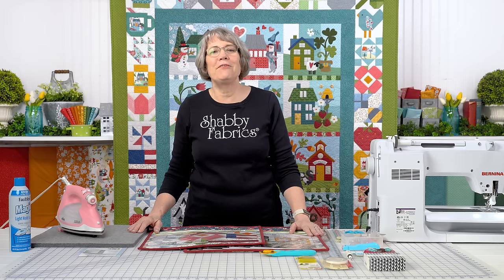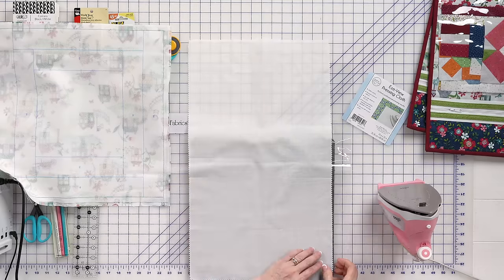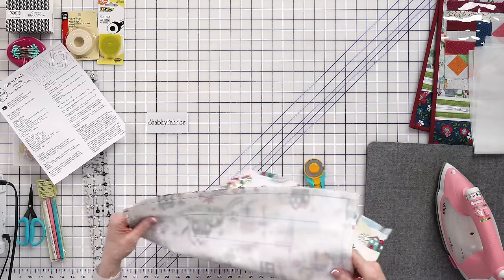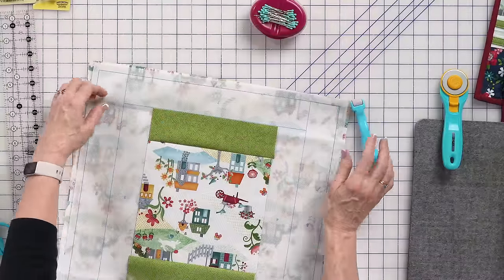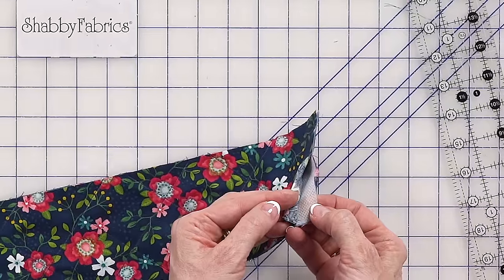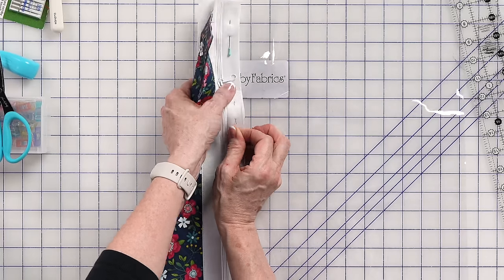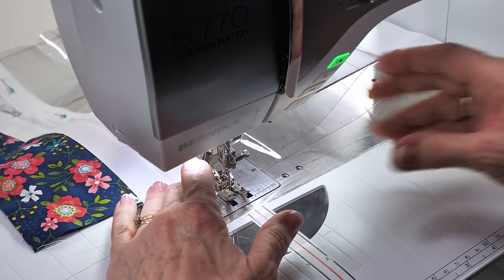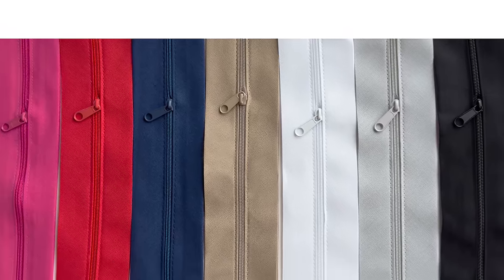How to Make June Tailor Quilt As You Go Project Bags | a Shabby Fabrics Tutorial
Tammy brings us a fun and functional project that will change the way you stay organized! June Tailor’s Quilt As You Go Project Bags are the new essential to keeping your sewing space tidy while securing all of your project pieces in one place. We used the Wander Lane II fabric collection by Nancy Halvorsen to create these darling bags, which coordinate beautifully with your supplies if you joined the On Wander Lane BOM!

With Zippidy-Do-Done-Zippers, vinyl, and easy piecing, follow along with Tammy as she shares how to create these bags using all of her favorite tools and tips along the way.

- Quilt As You Go Project Bag Kit - Wander Lane - Makes 2 Bags!

- Quilt As You Go Set of 2 Project Bags - all colors

- Heat-Resistant Cool Pins - Bohemian Blue - 1-7/8" - 50ct by The Gypsy Quilter